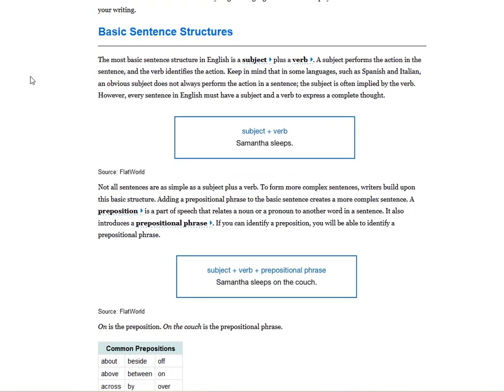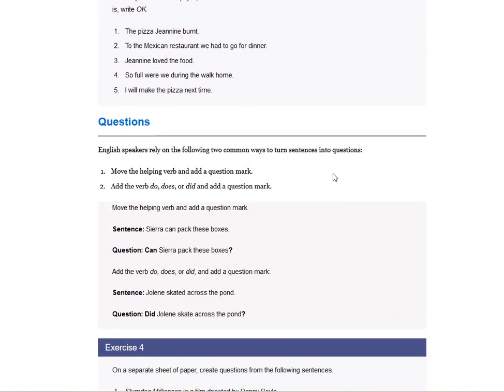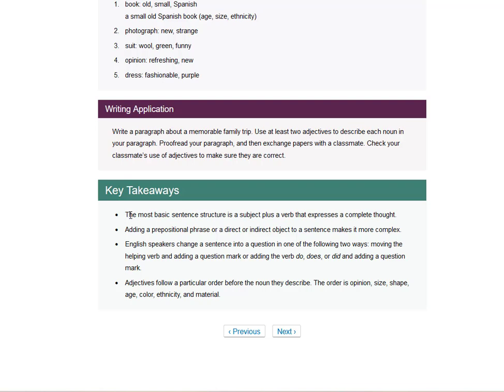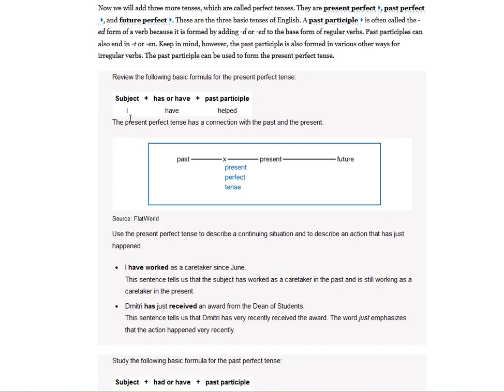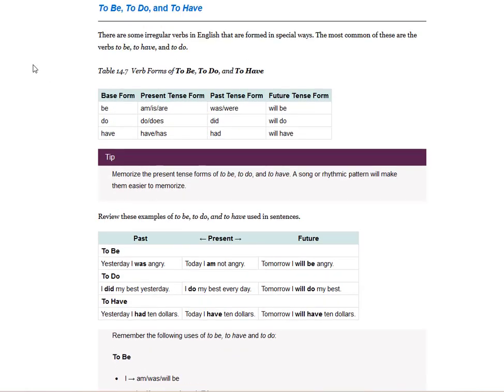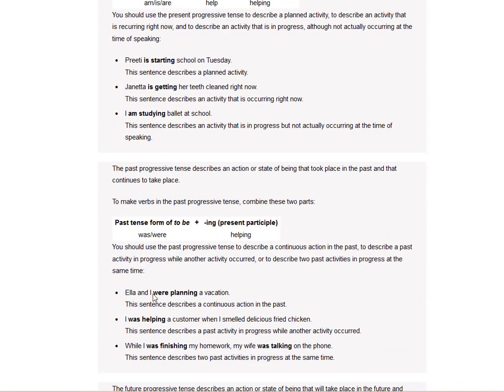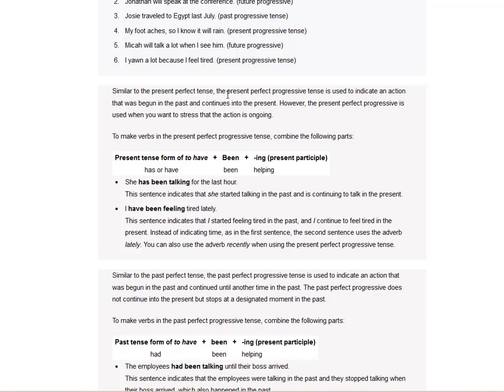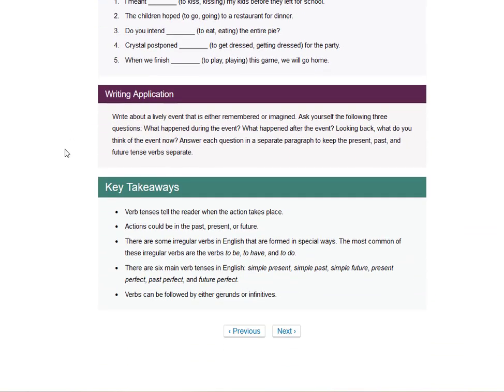Chapter 14 Section 1: Word order and Chapter 14 Section 5: Verb Tense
This video goes over Word order and Verb tense.